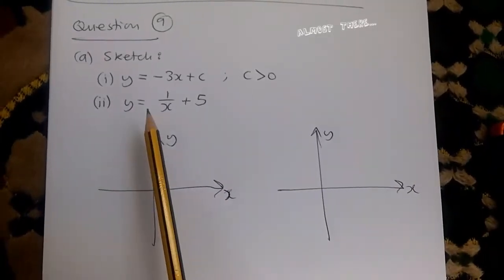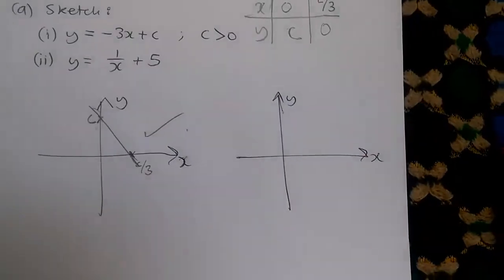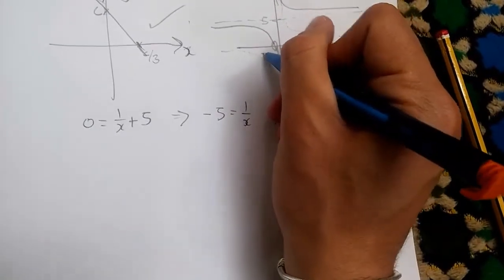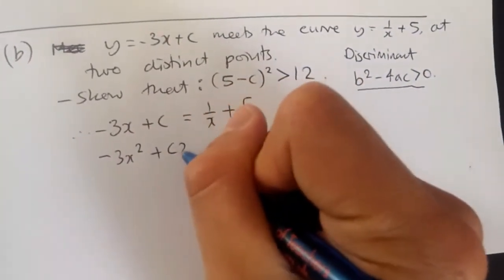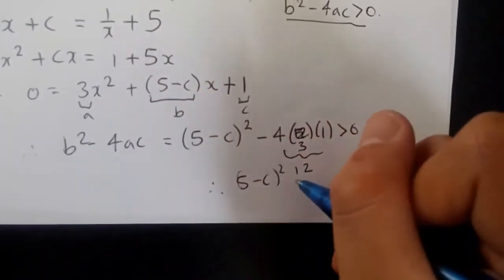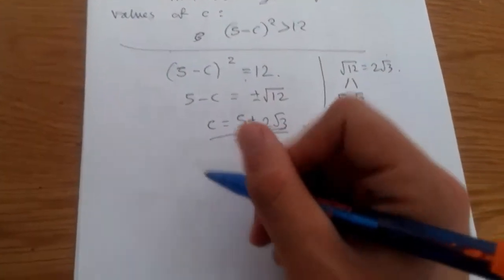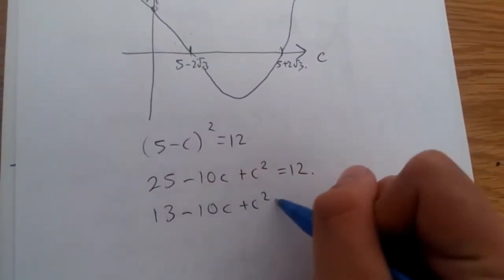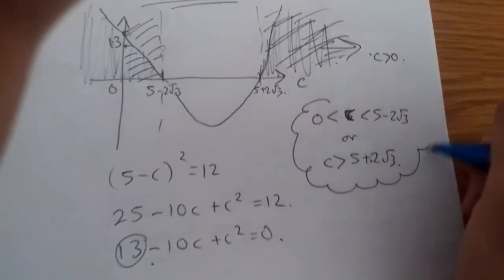C1 Edexcel May June 2017 Question 9 | Discriminant & Inequalities